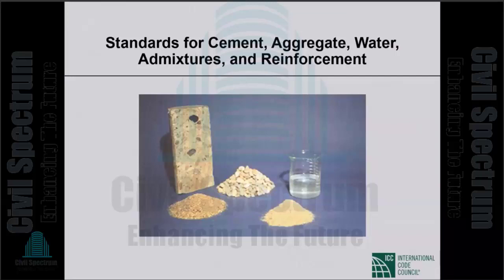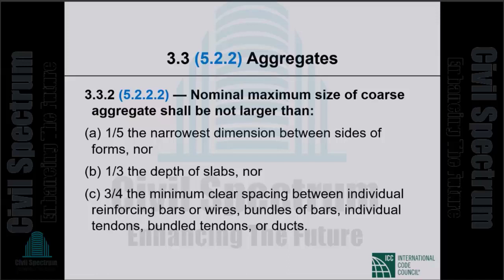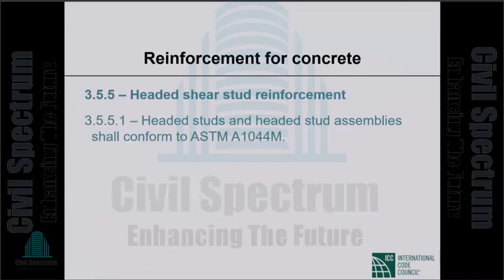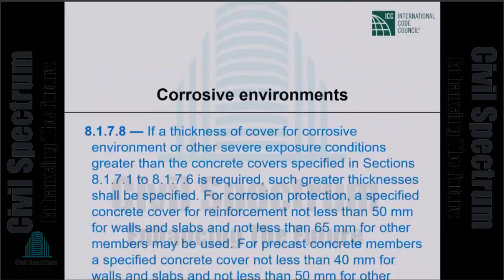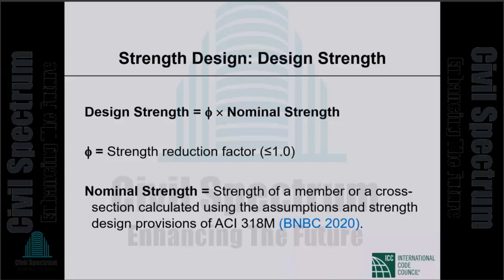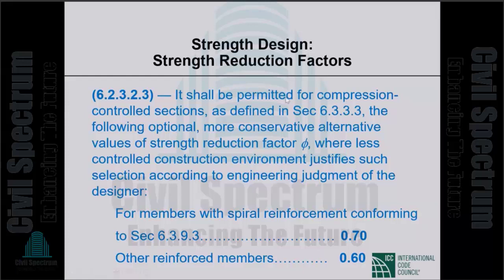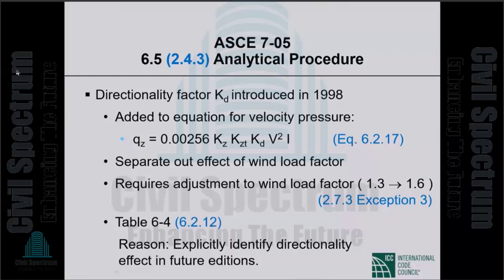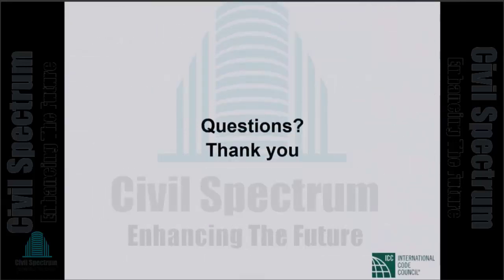S-6_Concrete 01- Material Aspects and Strength Design/January 11, 2022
January 11, 2022; 8:00 pm - 11:00 pm Dhaka Time

What is SEng Registration?
Registered Structural Engineers or SEngs are expected to play a vital role in designing resilient structures, which also possess seismic resiliency, in the rapidly expanding cities of Bangladesh. The proven competence and technical knowledge of SEngs will be an important resource for designing and constructing new resilient and earthquake-resistant structures, and also improving the resiliency of existing structures. Structural Engineering or S.Eng registration is probably best explained by drawing a distinction between the existing PEng registration and S.Eng, which are not equivalent credentials.